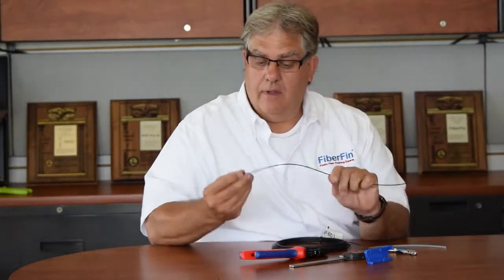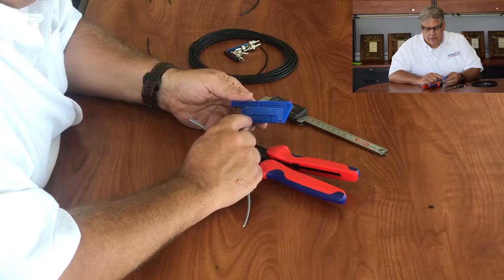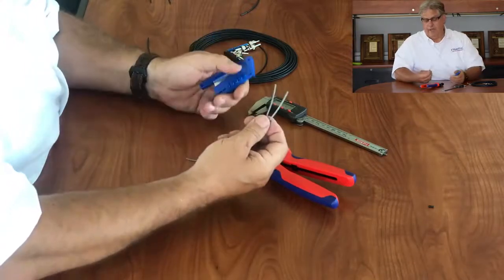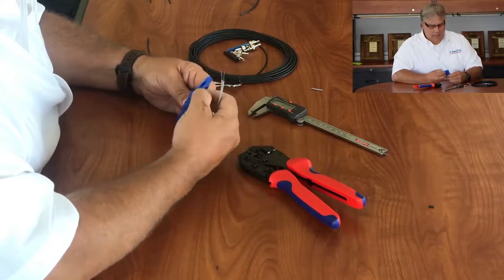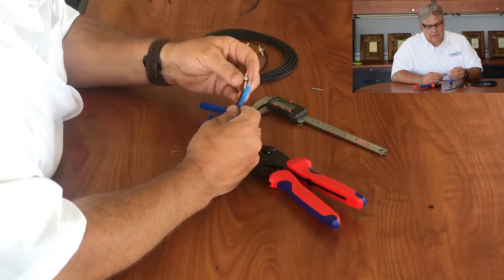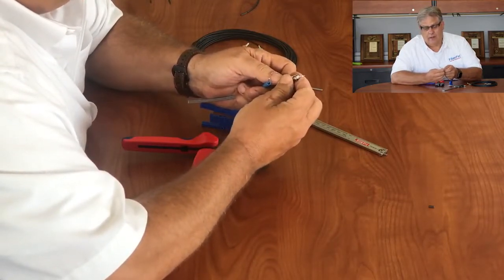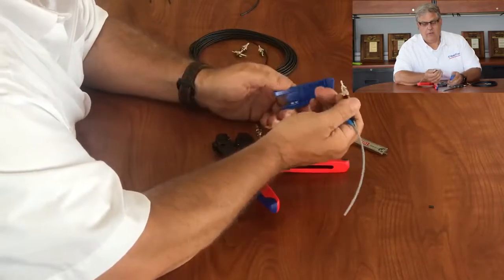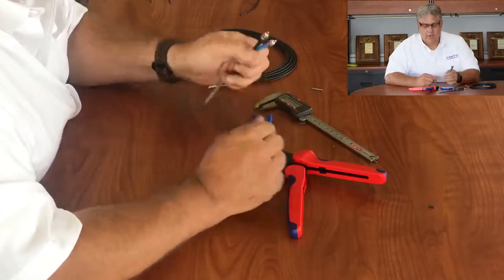POF Field Termination with ST Connectors Tutorial | FiberCast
In this video, President and CEO Paul Mulligan gives a brief tutorial on how to perform a POF field termination using the ST style of connectors.